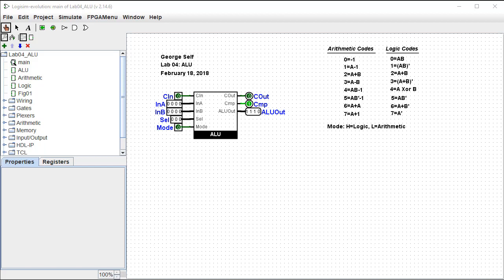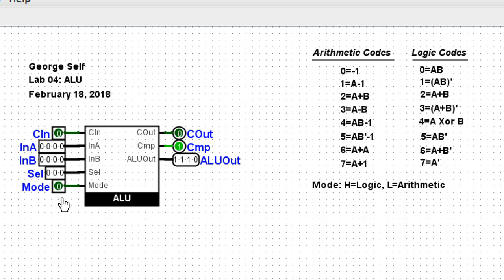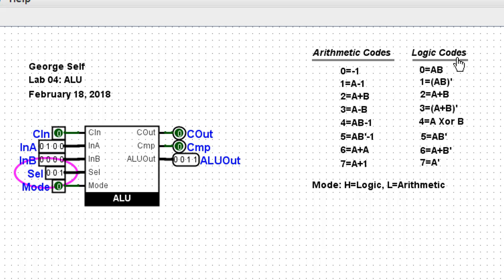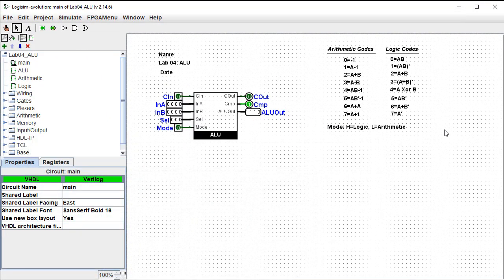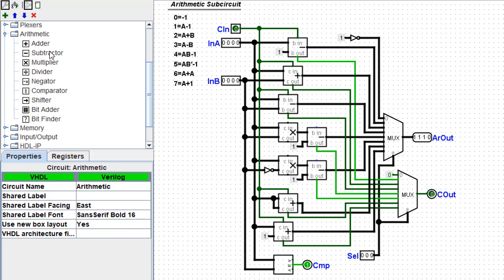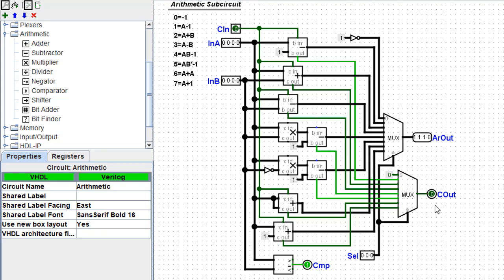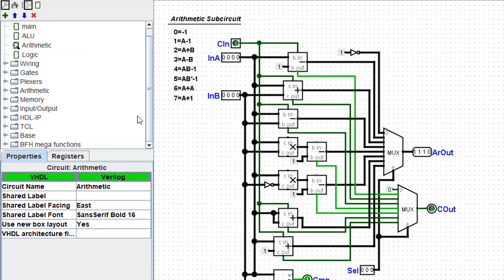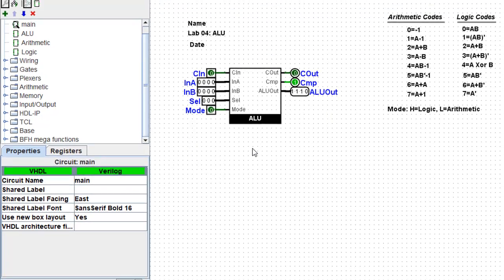Logisim Evolution Lab04: ALU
CIS 221 students at Cochise College use Logisim-Evolution to simulate digital logic circuits and this video is one of a series designed to teach the fundamentals of that simulator. This is the video for Lab #4: ALU

The lab manual and student files can be downloaded The lab manual is named "dl_lab.pdf" and the student files are found in the "Student_Files" folder.

The digital logic text that this lab was designed to support can be downloaded The text is named "dl.pdf" and can be freely downloaded.

Both sites are GITHUB repositories and anyone can clone these books to use or modify as desired.